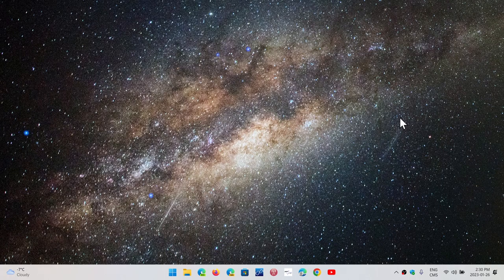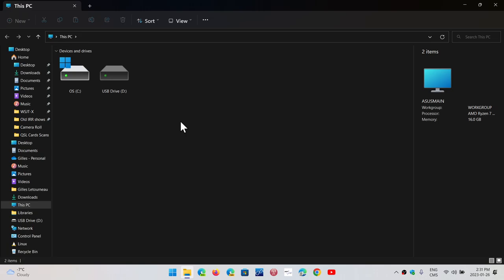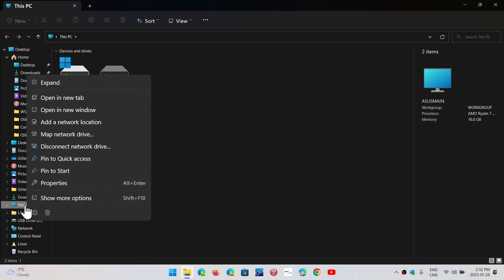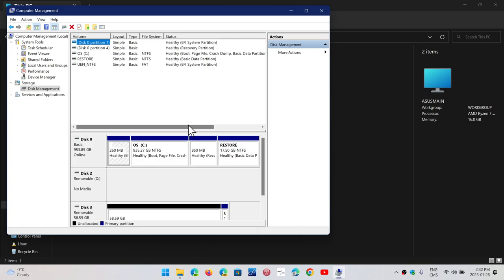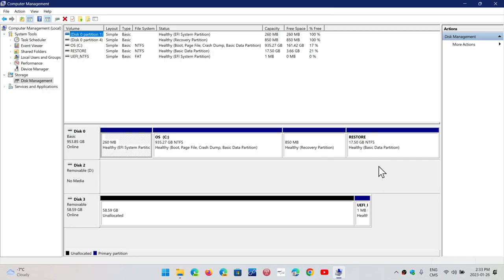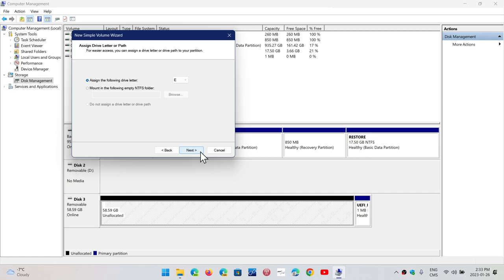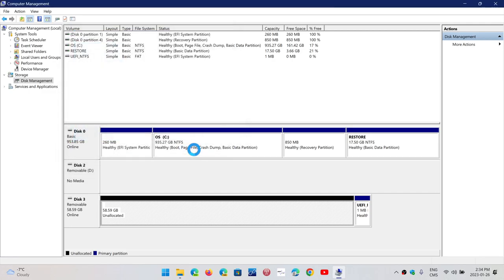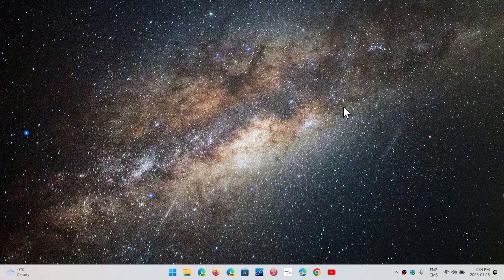Quick tip How to bring DEAD USB thumb drive back to life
Dead USB drives often just need to be re-allocated and formatted to work again